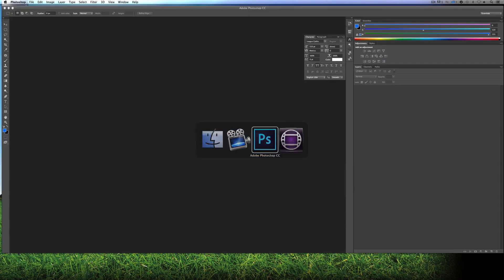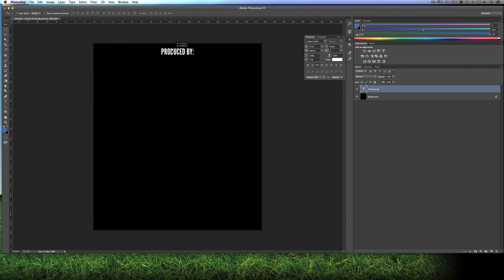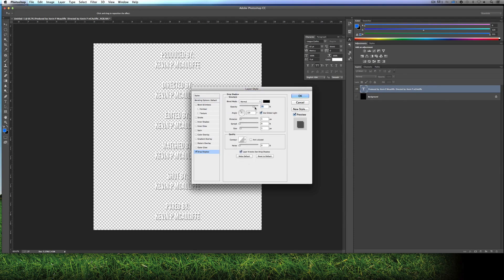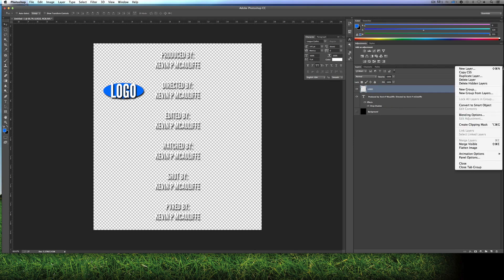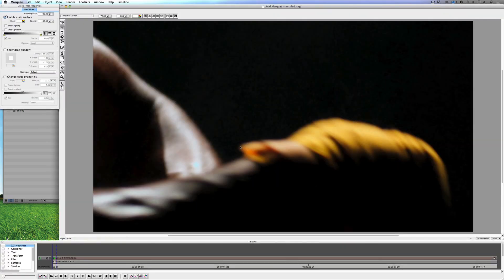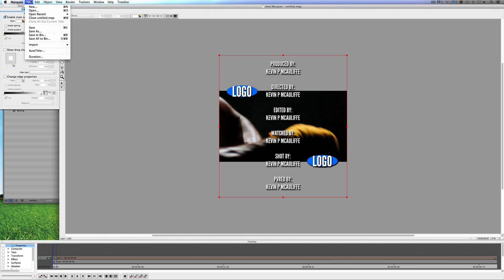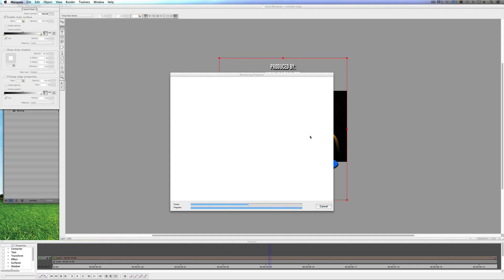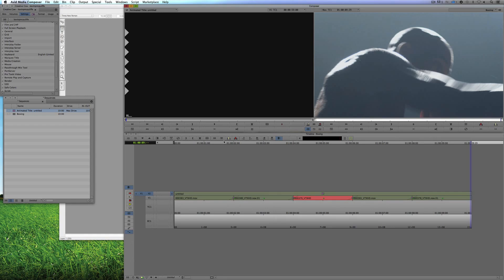Learn Media Composer Lesson 93: Add Logos to Credit Crawls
In this lesson, Kevin P McAuliffe shows you how to add logos to your title crawls, by introducing Photoshop to your Media Composer workflow. What might seem to be limitations inside of Media Composer can bypassed by unitizing the Marquee Title Tool! Once you see how easy this technique is, you'll be adding logos to every one of your title crawls.